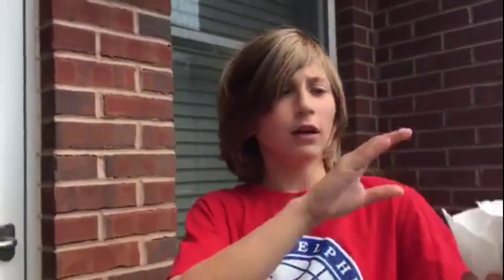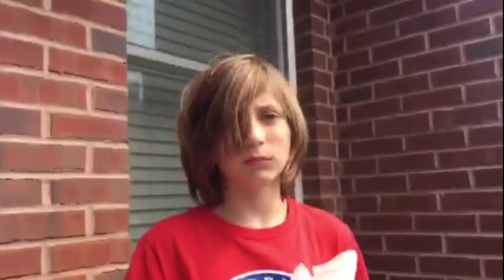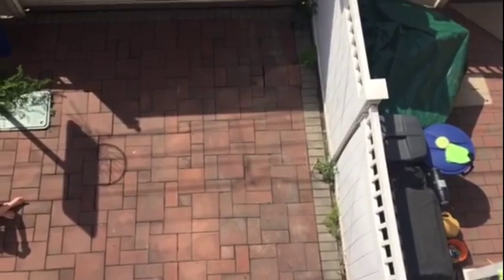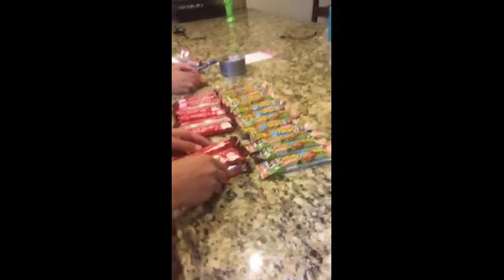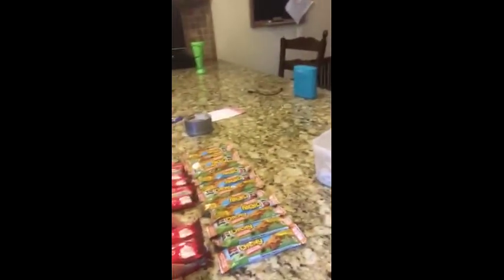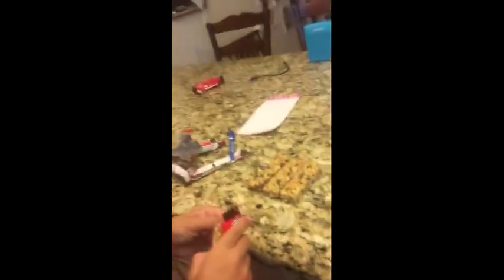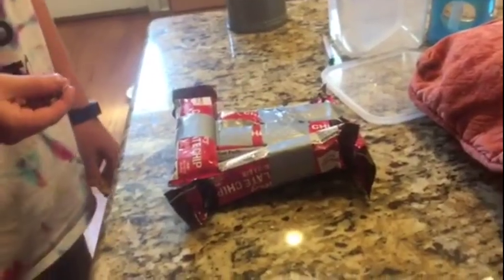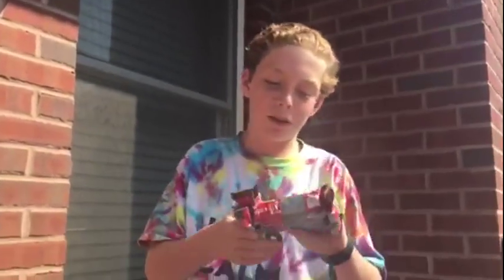iPod Touch Drop Test!!